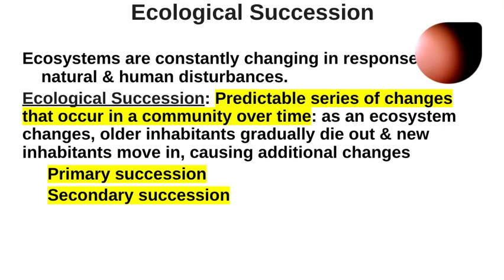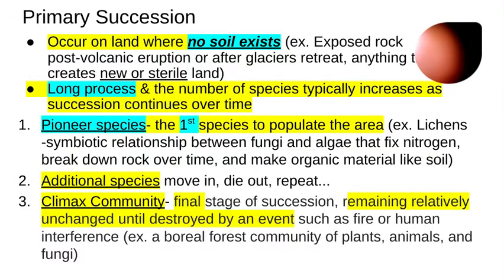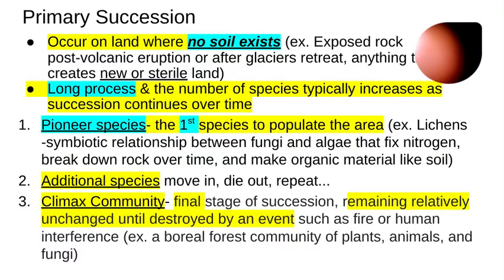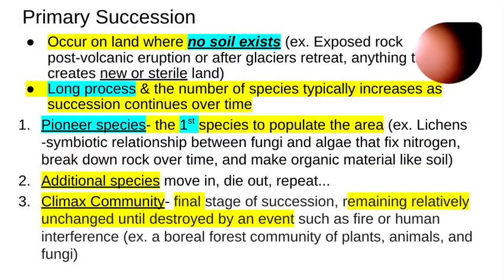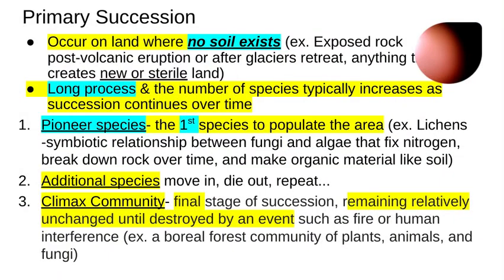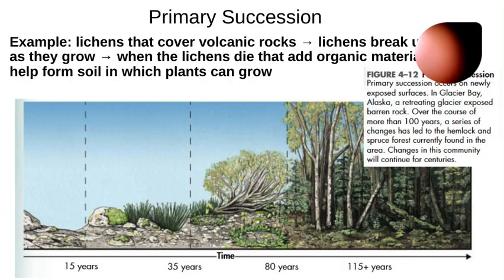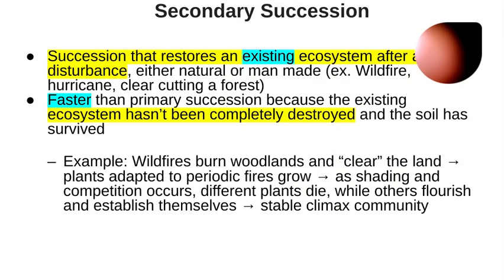Succession Lecture Video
This Succession Lecture Video goes with the Ecological Succession Student Presentation (notes). Please pause and highlight as necessary.